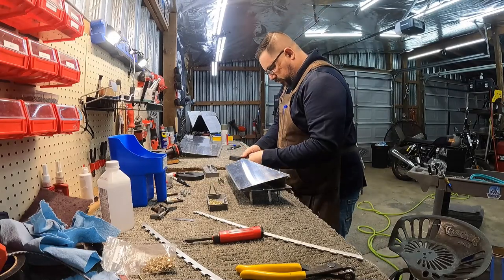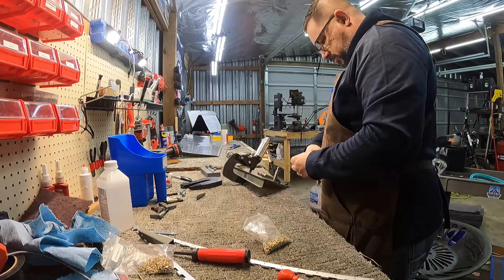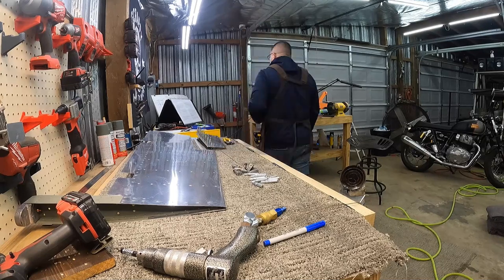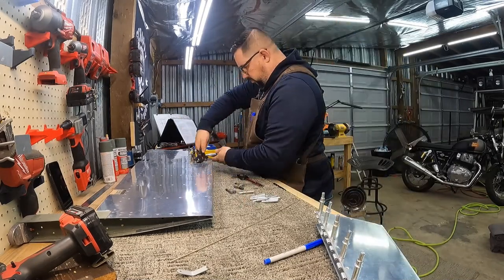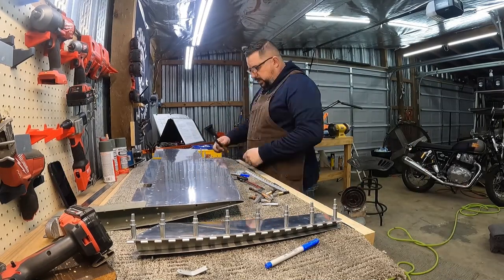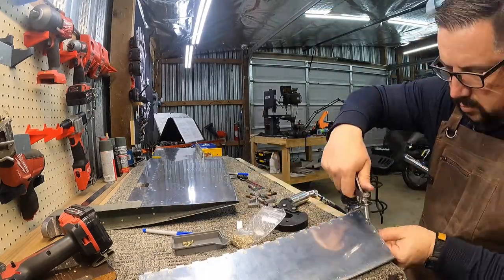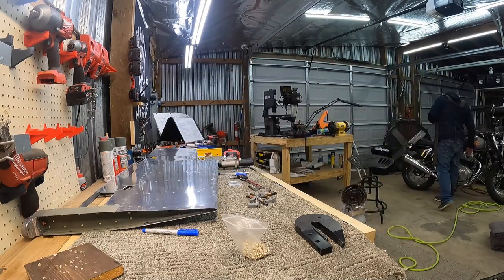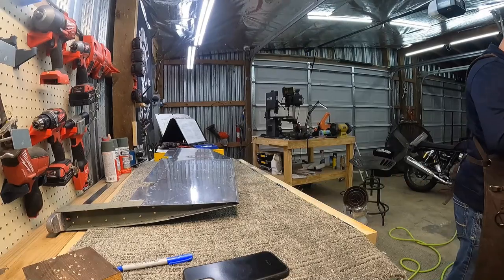Vans RV-8 Ep 17 Elevator Trim Tab 2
This is the completion of the trim tab and fitment to the elevator.